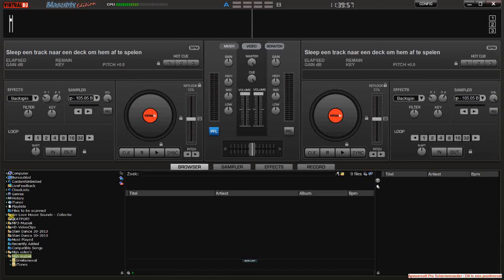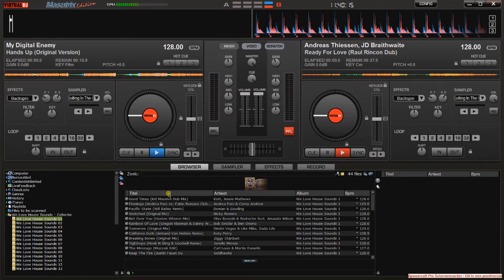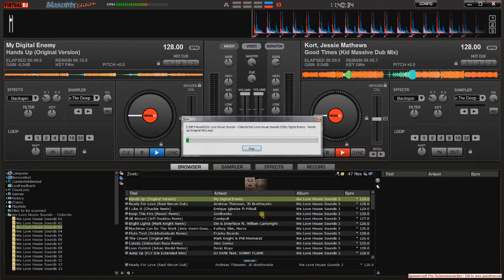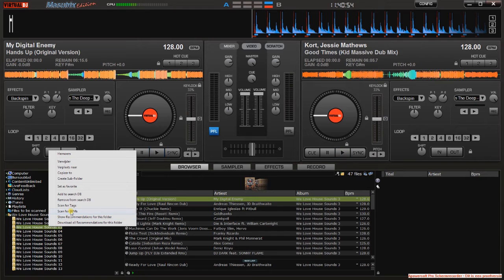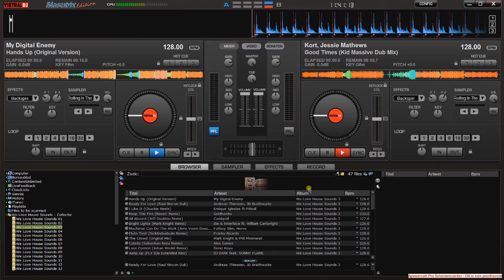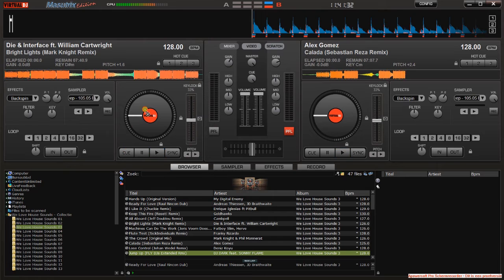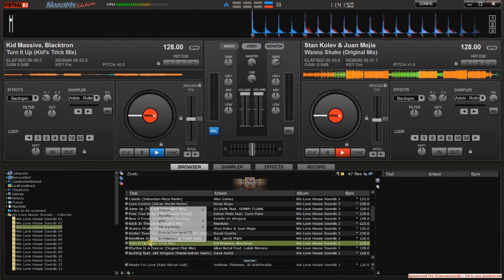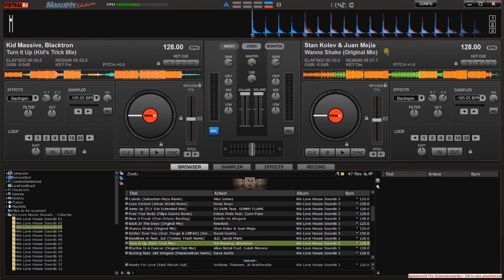VirtualDj Autogain FIXED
Do you have problems with Virtual DJ Autogain ?
Here's a fix for gain problems.

Sometimes when you load a track into virtual dj, the gain of the track is lower then it should be.
You can see it clearly in your screen, the wave-form is far to low.

This is a problem when you are performing a live show.

First of all, you need the autogain settings from virtual dj set to AUTO:

Go to: CONFIG, then go to OPTIONS.
Find the setting AUTOGAIN and set it to AUTO. (don't set it to auto+remember !)

When you have your settings right, then go back to the main screen.

If you load a track and you see the waveform is far to low, go to the track and right-click it.
Then you click on BPM Re-analyze.

If thats done, load the track again.
Now that track is loaded you can see the waveform is higher/bigger.

If you have lot of tracks that are of, you can also right-click the folder and scan for bpm !!

It takes a while, but when its ready all of the tracks are fixed.

Now your auto-gain wil work perfect.